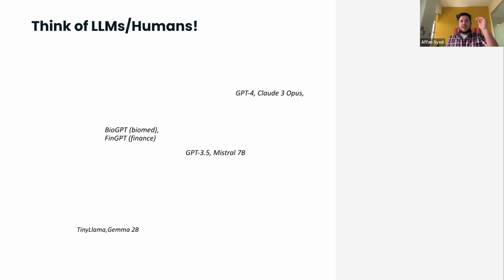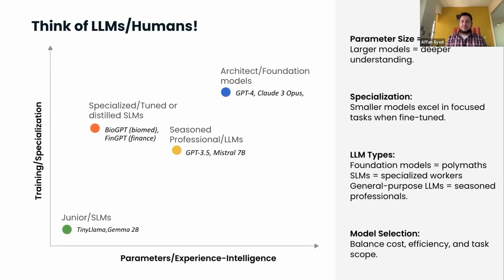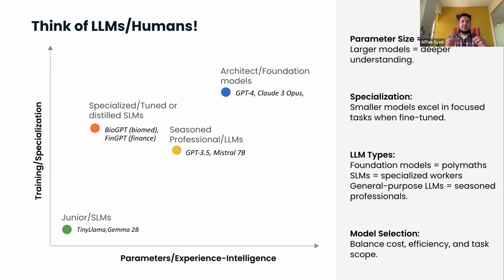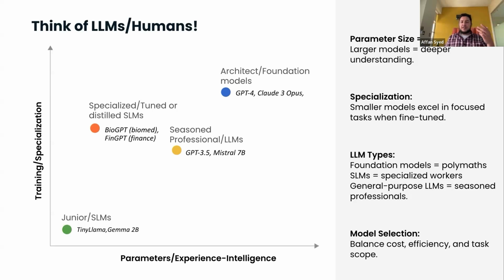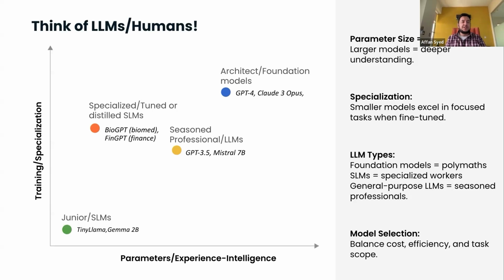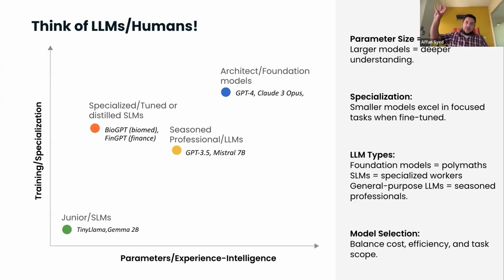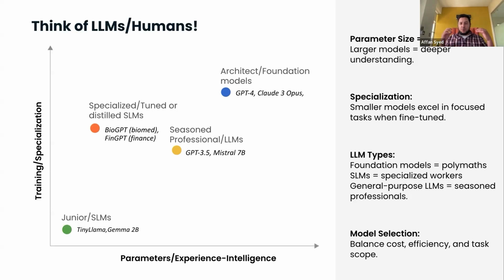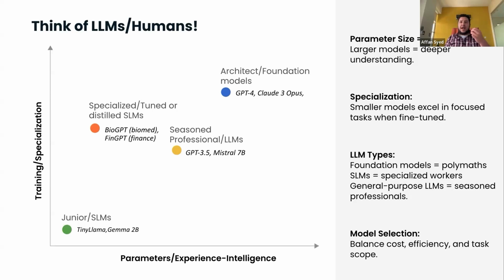When Thinking of LLMs as Humans is helpful?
Wondering how to pick the right LLM for your project when there are so many out there? This part of the video introduces a helpful framework that maps Large Language Models (LLMs) to human capabilities to guide your selection process.

Here's the idea:
*Imagine a two-axis map. On one axis (the x-axis), you're thinking about the "experience and intelligence" of a human, which maps directly to the "size" of an LLM model.
*On the other axis (the y-axis), you're looking at the "training data" given to a model, which maps to a human's "specialization". The speaker notes that this y-axis is actually multi-dimensional in reality, as a model can be specialized in many domains, but it's simplified for visualization.
*Think of small language models as "early interns" – fresh out of school, capable of some basic work but not a lot of practical experience.
*When you specialize or fine-tune these models with particular data, they become like "second-year front-end engineers" or "DevOps engineers," specialized in one area (e.g., BioGPTs, FinGPTs).
*As you move up the experience/intelligence axis, you find larger language models that correspond to "seasoned professionals." These models can connect dots and give reasoned answers even when information isn't explicitly present in their direct experience.
*At the top-right corner of this map are "foundational models" like GPT-4 or Claude 3 Opus. These are trained on web-scale datasets, covering virtually all domains of human knowledge, much like polymaths such as Leonardo da Vinci or Einstein, who have deep insight across many different areas.
*The main benefit of this framework is making "cost- and resource-efficient" choices for your problems. Just like you wouldn't bring in your CTO to fix a simple bug (a massive misuse of resources), this framework helps you choose the most appropriate and efficient LLM for the complexity of the problem you're trying to solve. By anthropomorphizing the problem and mapping it to this framework, you're more likely to make an intelligent choice about which LLM to use.

Ready to understand the paradigm shift? Watch now to see how this new stack, coupled with intelligent model selection and multi-agent thinking, is redefining software engineering!